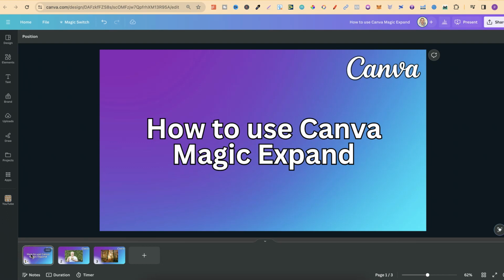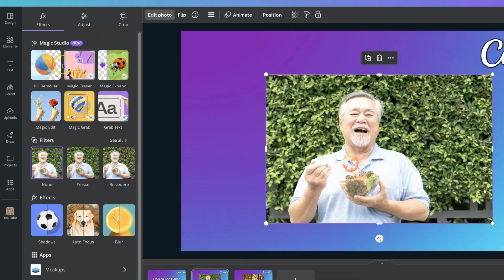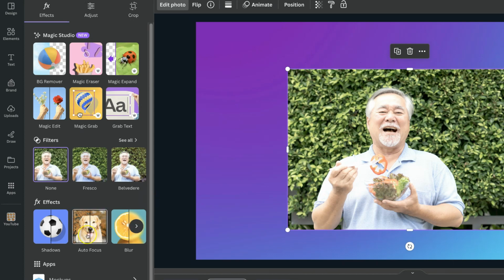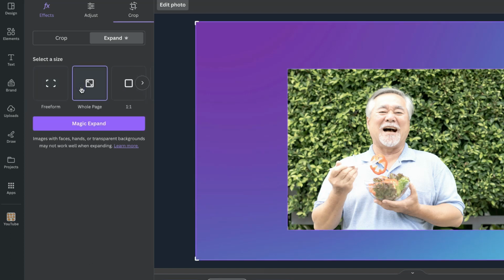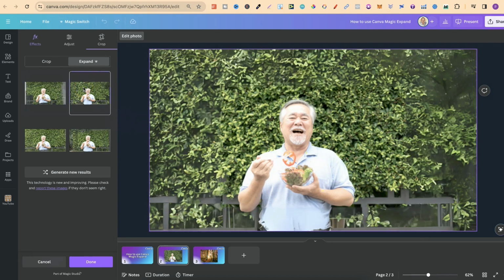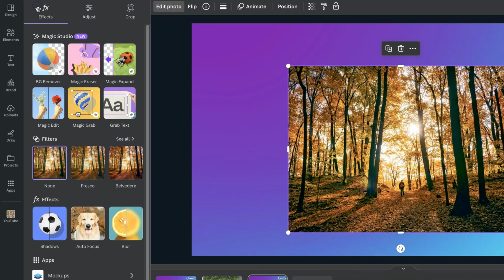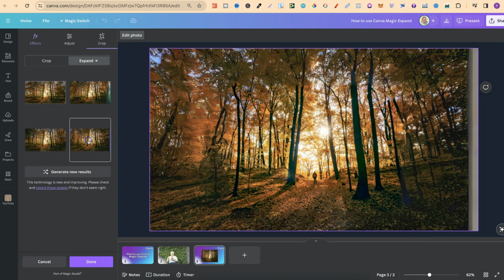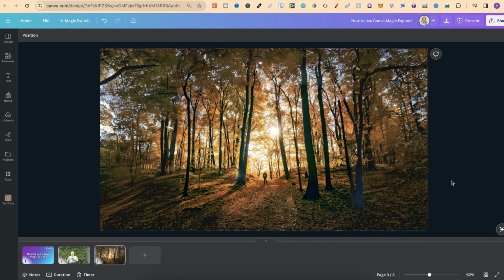How to use Canva Magic Expand